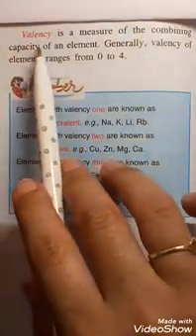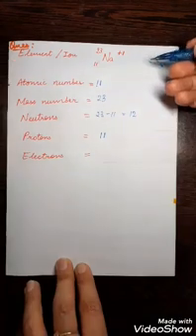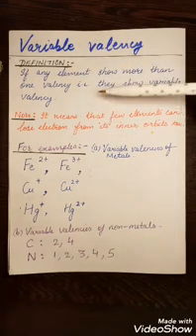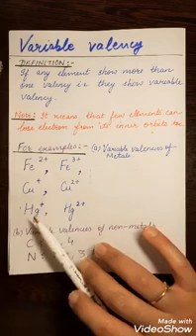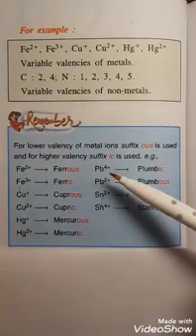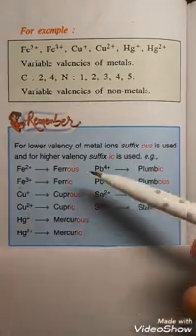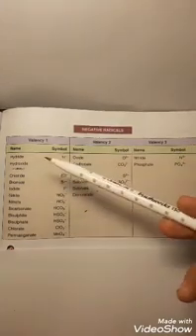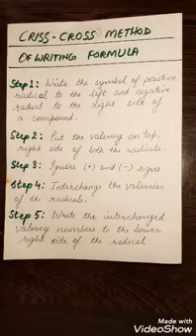Class 7- Chemistry- chapter 4 Atomic Structure- Part (6)